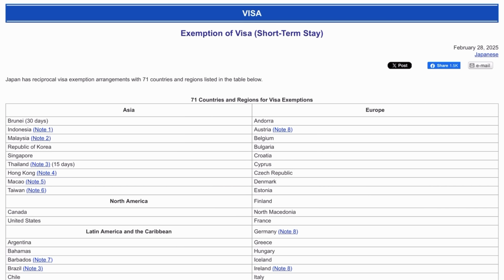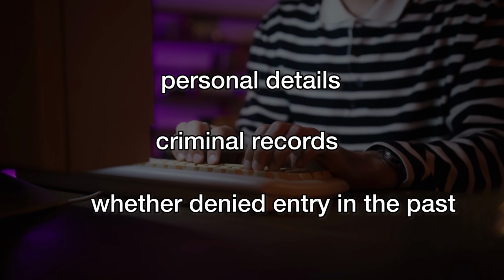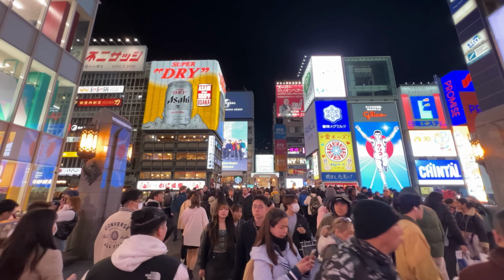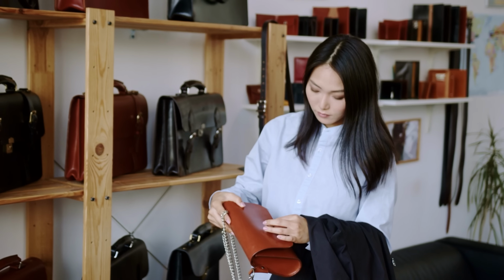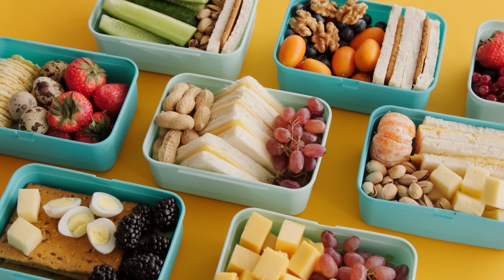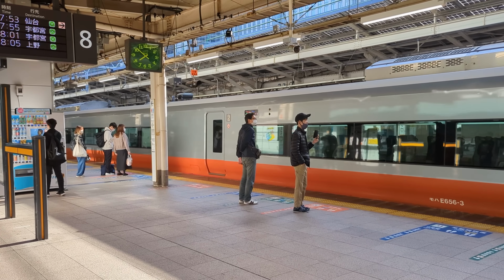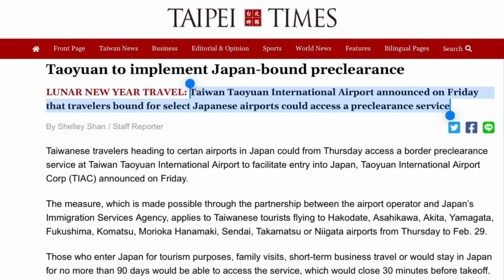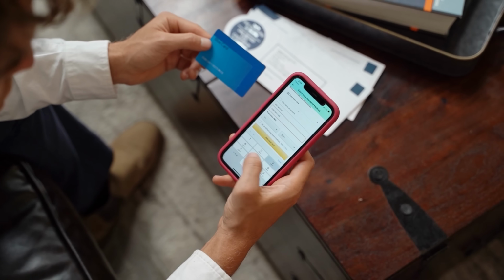Updated Japan Entry Rule | 10 New Things to Know Before Arriving in Japan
Are you planning to visit Japan in 2025? Before you go, make sure you're aware of Japan’s new entry rules. This Japan Travel Guide will help you understand the latest immigration and visa requirements. Depending on your nationality, you may need a Japan tourist visa or to use the Japan eVisa system. Travelers from the U.S., Canada, and the EU can still enter visa-free, but conditions may have changed. When you arrive, you'll go through Japan’s immigration process, where you must show your passport, visa (if required), and return ticket. Japan is introducing a new digital entry system, Visit Japan Web, designed to speed up border control, so registering online before your flight is recommended. There are no longer any quarantine or vaccination requirements, but Japan’s customs regulations have tightened. Certain medications, food, and large amounts of cash must be declared at customs. To ensure a smooth arrival, check the Japan Visa Application Process, use the Japan Travel eVisa, and stay updated on any new immigration rules.

Time Stamp
0:00 Opening
0:38 1. Japan's Esta System
1:56 2. Visit Japan Web
3:55 3. Changes in Tax Exemption System
7:41 4. Faster Entry System
9:30 5. Prohibited Items
10:38 6. Possible Increase in Departure Tax
11:33 7. Purchase SUICA
13:08 8. Possible Increase in Chinese Tourists
14:10 9. Introduction of Pre-clearance System
15:28 10. Digital Nomad Visa

Please note as follows:
*The prices might be different from this video upload.
 (価格は当時のものですので、変動する場合があります。)
*Business hours might be different from this video uploaded as well.
  (営業時間も当時のものと異なる場合があります。)
*We do NOT take any responsibility or liability for any damage or loss caused through our video.
 (当動画によって生じたいかなる不利益、損害に関しても一切の責任を負いません。)